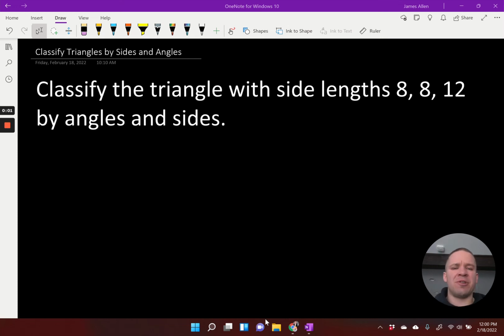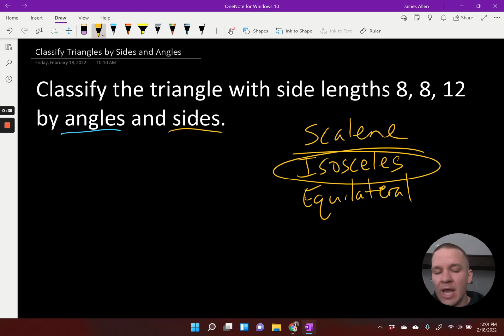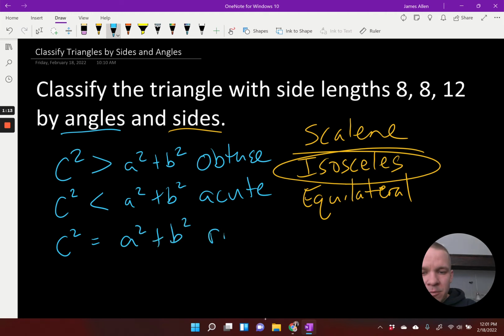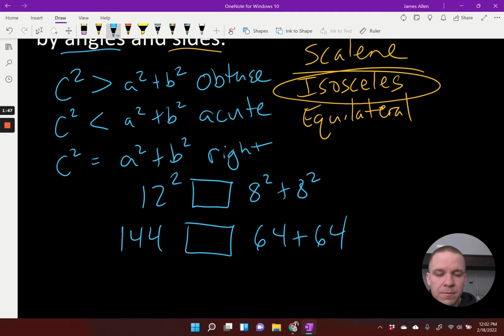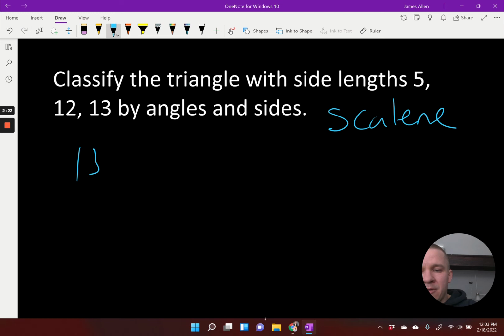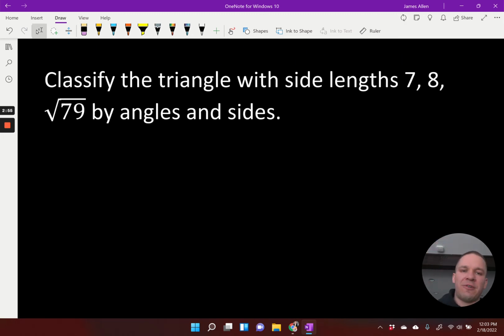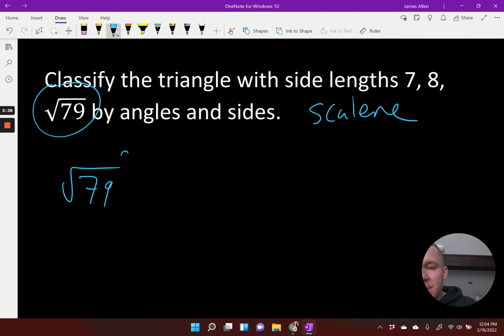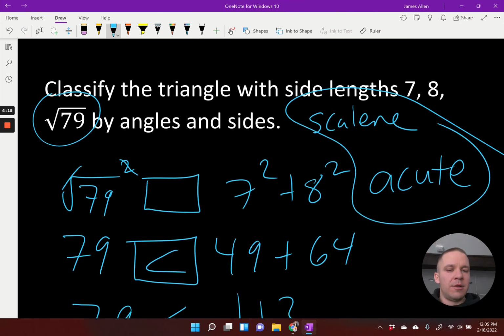Pythagorean Corollary - Geometry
Classify triangles by sides (scalene, isosceles, equilateral) and by angles (acute, right, obtuse)